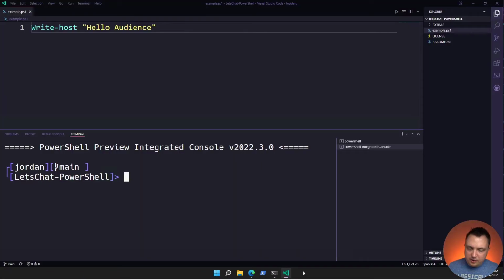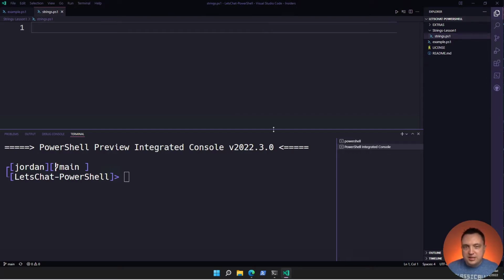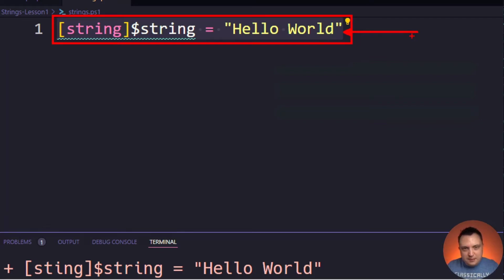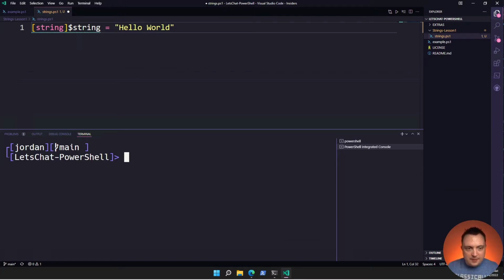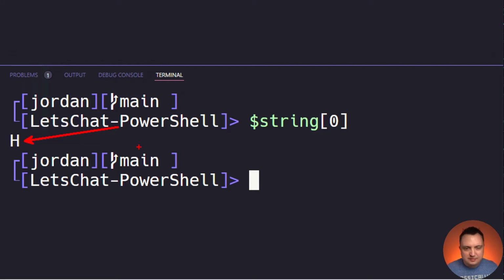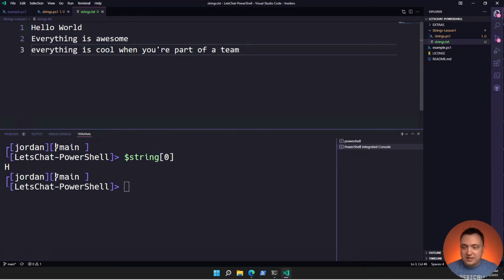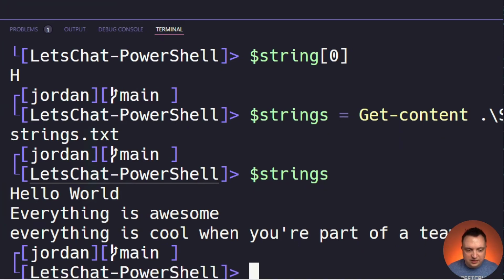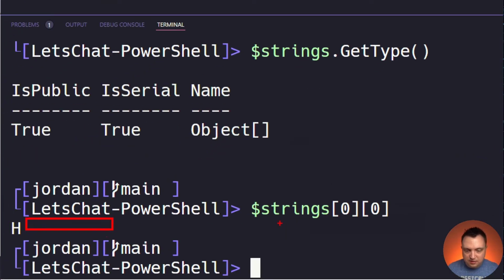Let's Chat: Strings Not Arrays, Sometimes, Maybe?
Well, you all asked for it on Twitter so hare it is. The first of the video's on strings. Here we get started with what a string really is at the end of the day. An object. An array? A.. Char Array?

Strings are weird and working with them is an important part of how code, especially in PowerShell, works.